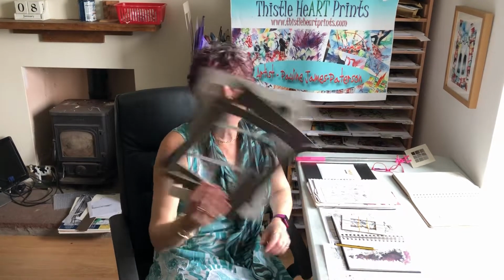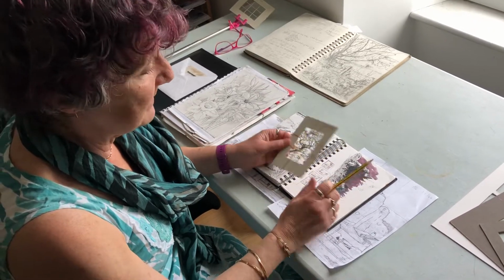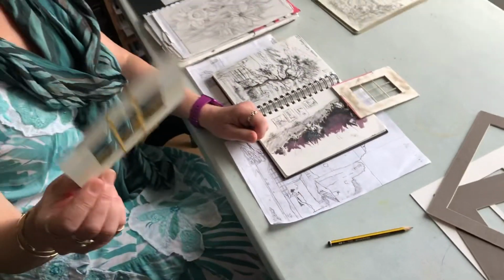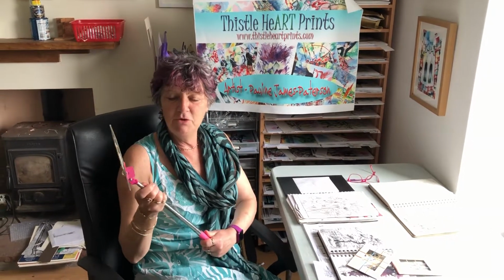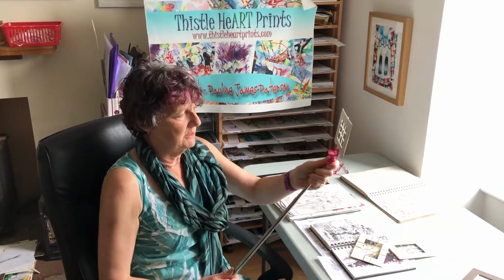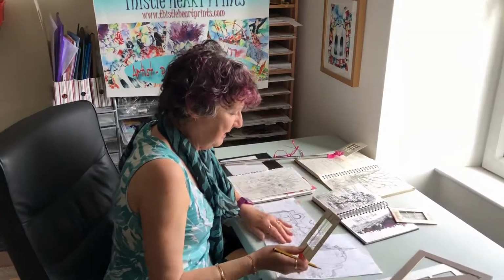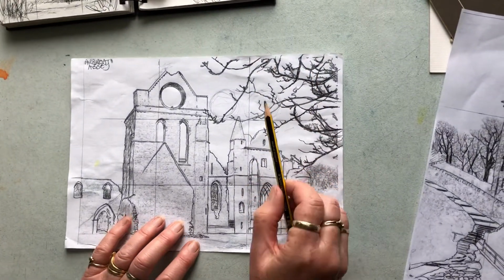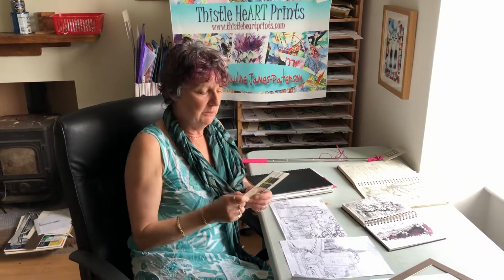HOW TO DRAW for those that think they can’t - No. 8 using a viewfinder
Following on from my last video where I showed you how to draw landscape by seeing it as two-dimensional shape rather than three-dimensional form.  I demonstrate how useful a viewfinder is and show you how to make your own viewfinder at home.